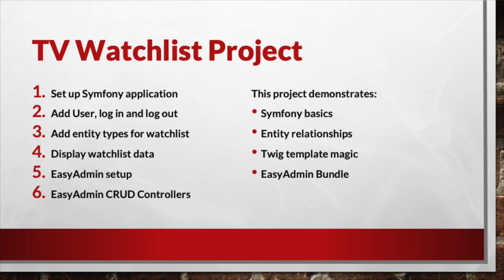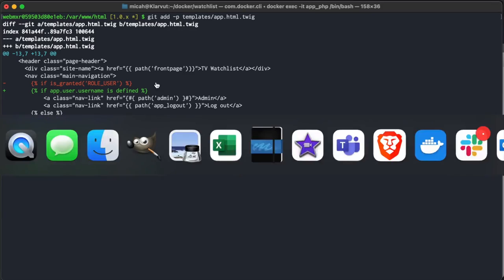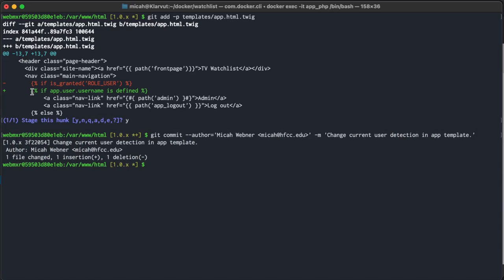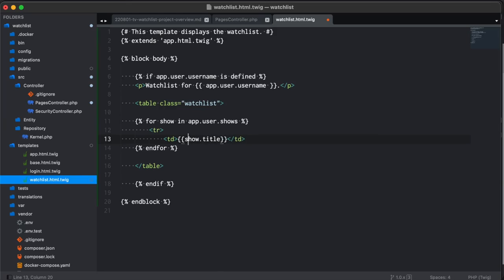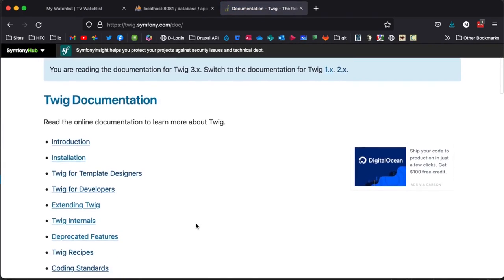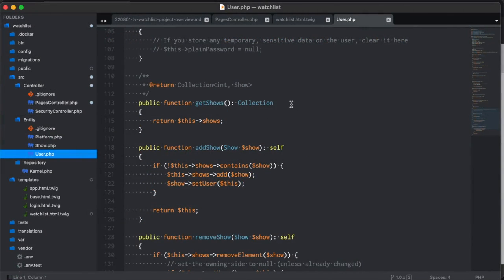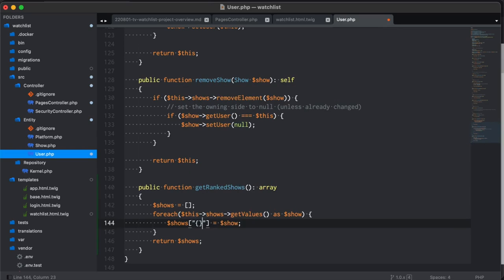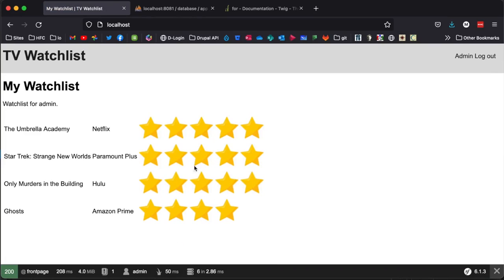TV watch list Symfony demo - Part 4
This six-part series demonstrates the basics of building a Symfony web project to store and display items in a TV watch list. This starter project is not feature complete, but demonstrates the principles needed to get started with Symfony, Twig templates, and the Easy Admin bundle.

For a quick start, you can download the project created in Part 1 from my BitBucket account.